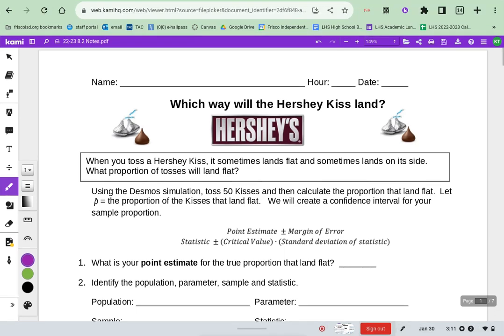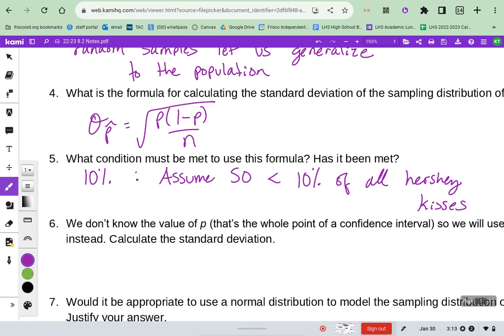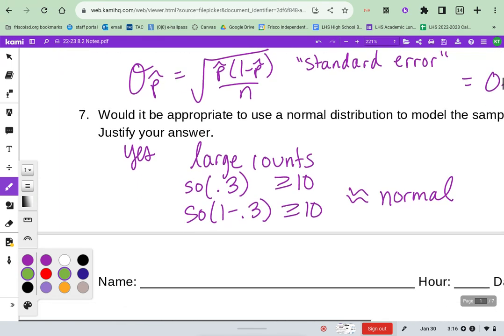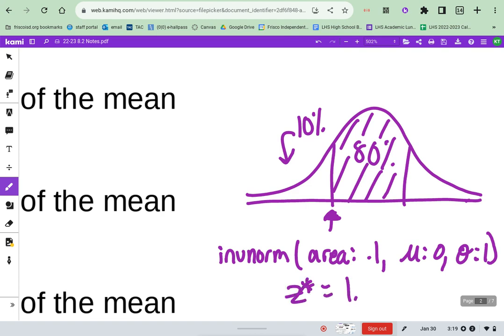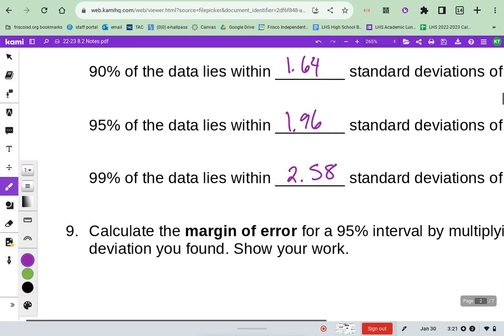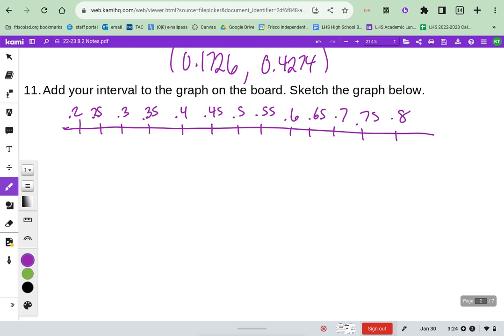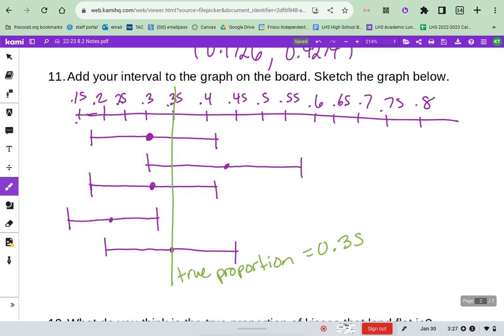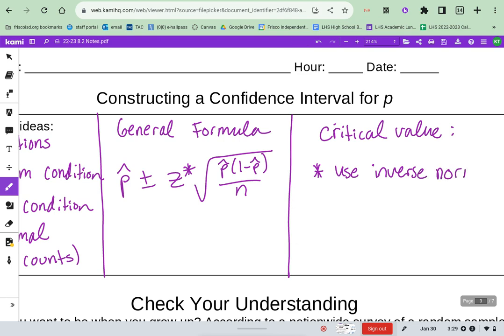8.2 Notes Part 1